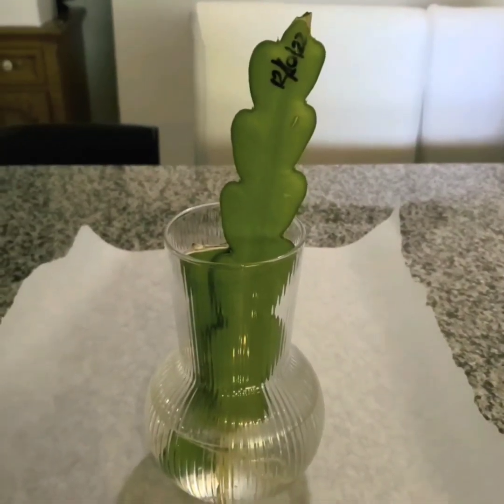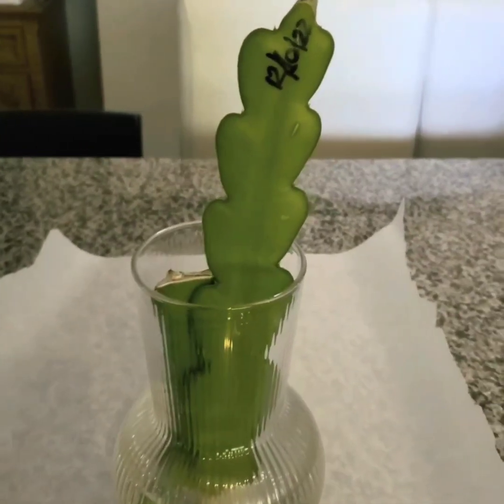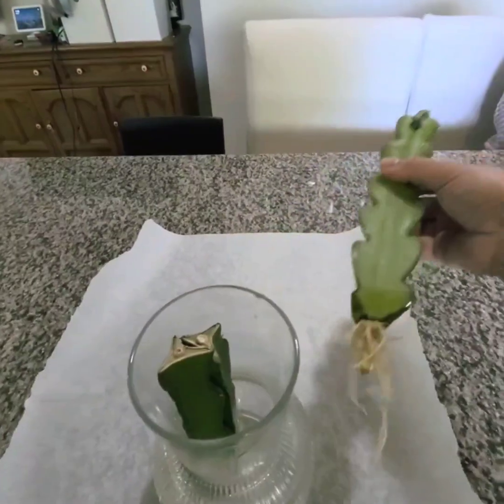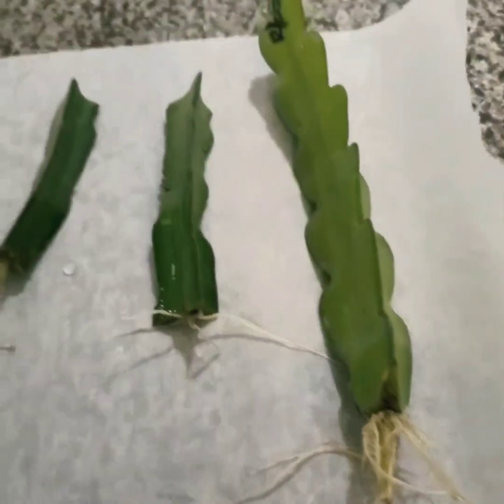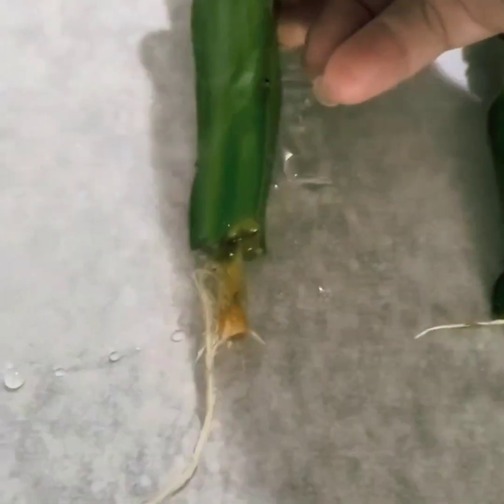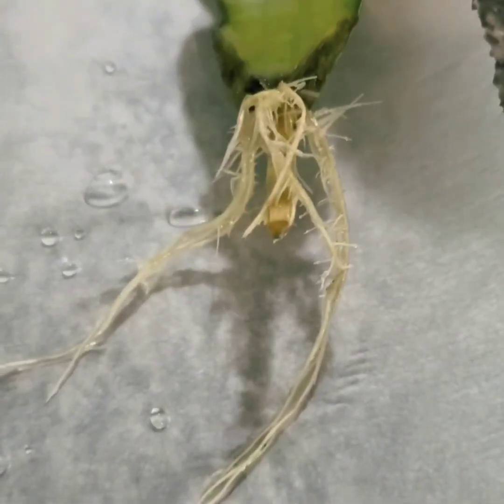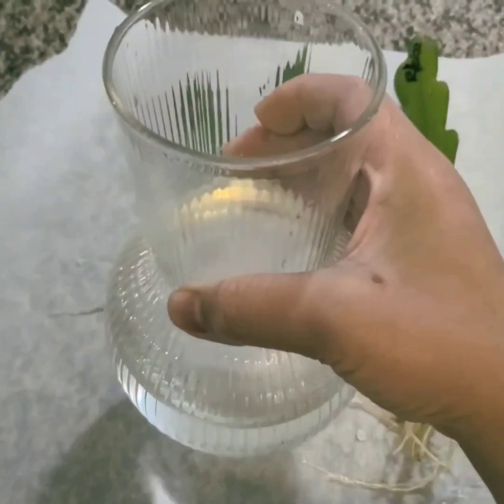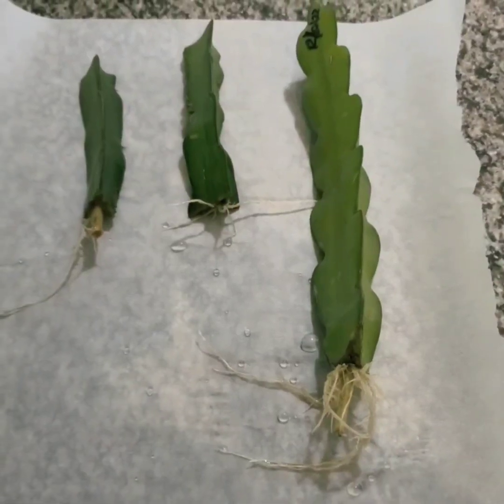How fast Dragonfruit cuttings root in water (31 day update)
Rooting Dragonfruit cuttings in water (only), placed on top of air fryer (used as heat source) during winter.

31 day update.
Started 12/10/2022 to 1/11/2023